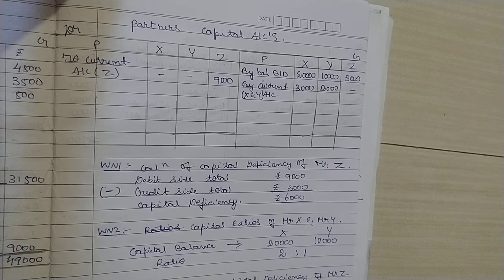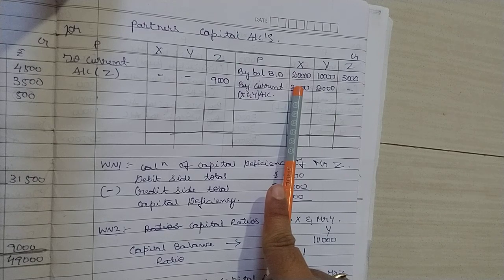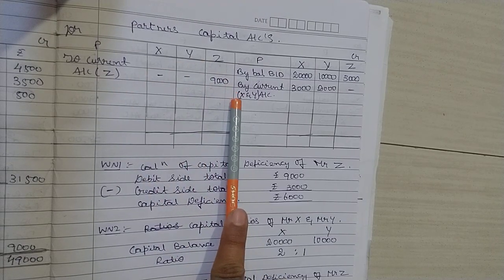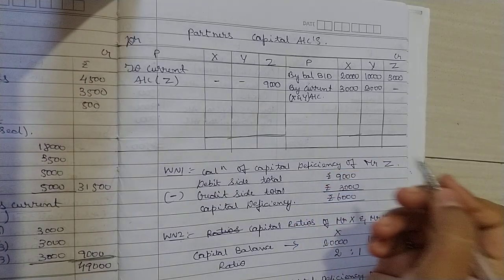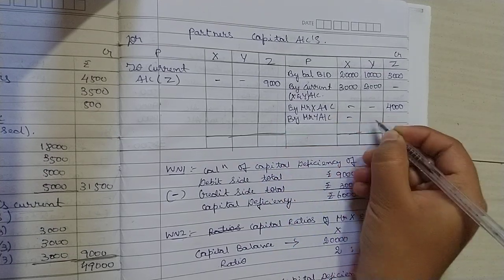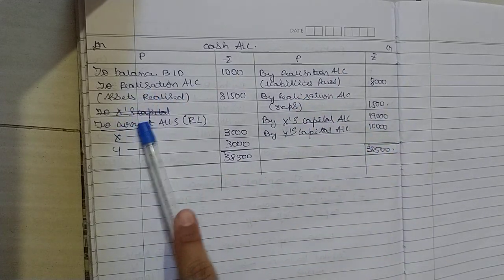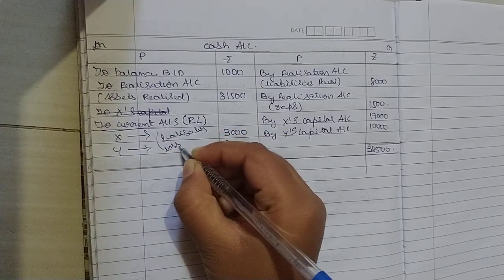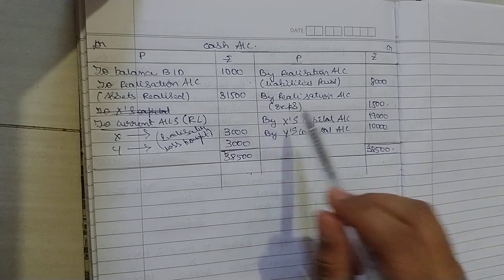INSOLVENCY OF PARTNERS - WHEN ONE PARTNER IS INSOLVENT.